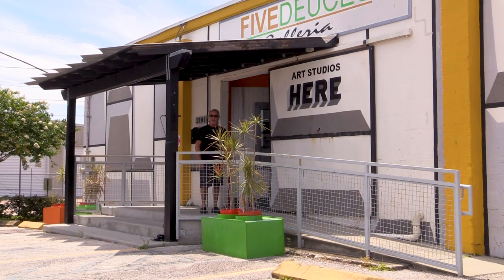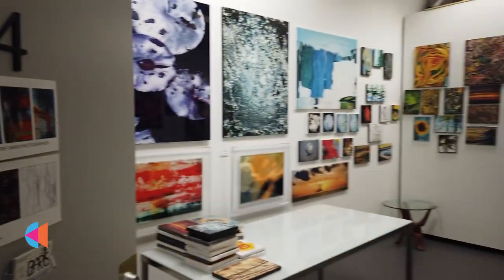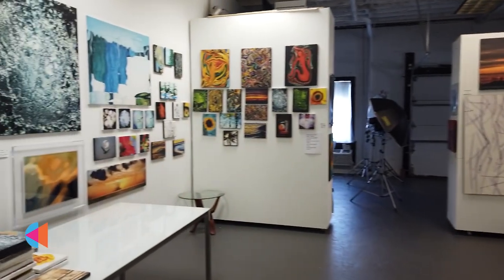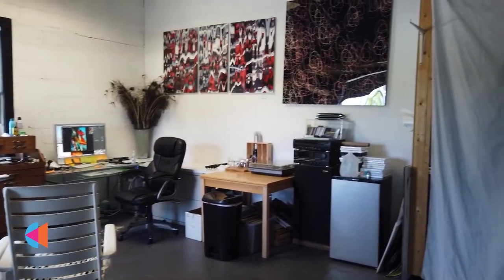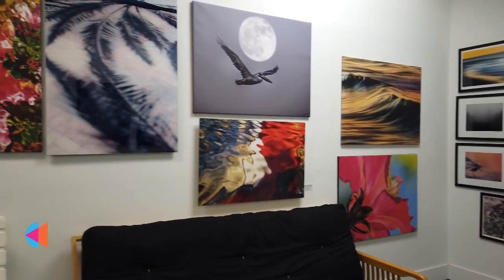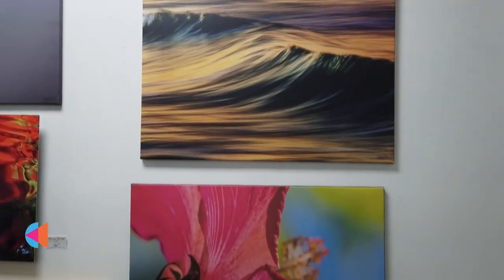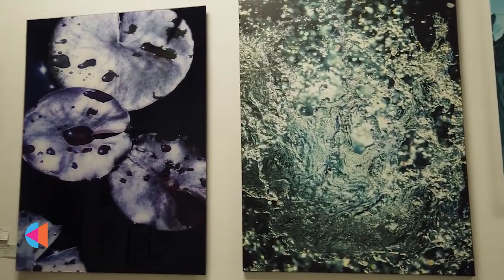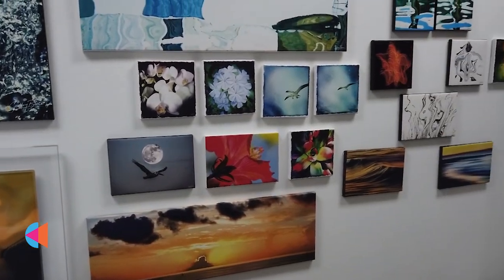Curate St Pete - Geoffrey Baris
Geoffrey Baris Photography - 2101 3rd Ave S, Studio #8, St. Petersburg, FL 33712 - Geoffrey Baris has been a renowned photographer for the past 30+ years. He has photographed for most of the major retailers, done album covers, magazines and many portraits of celebrities. He is now best known for his amazingly beautiful creative portraits that he shoots in his new studio in the Warehouse Arts District of St Petersburg, Florida.

Curate St. Pete is made possible by the St. Petersburg Arts Alliance with support from the The David and Rebecca Ramsey Family Foundation, the Foundation for a Healthy St. Petersburg, Grow Smarter, and the Community Foundation of Tampa Bay.

Music Written & Performed by La Lucha
Blues For Houston Person
Courtesy of Arbors Records, Inc.

Video produced by Communicasting Studios, Inc.